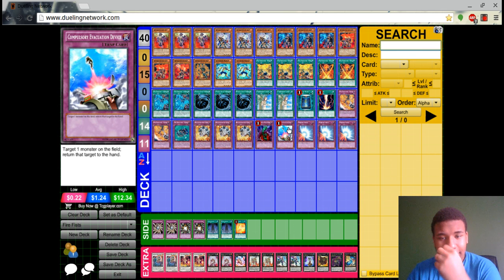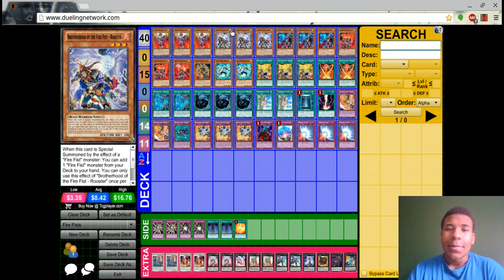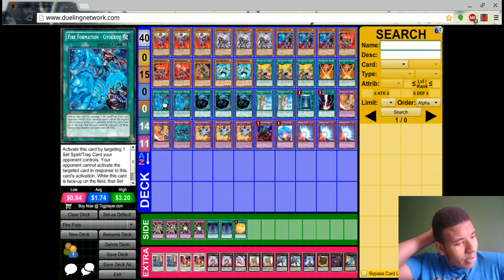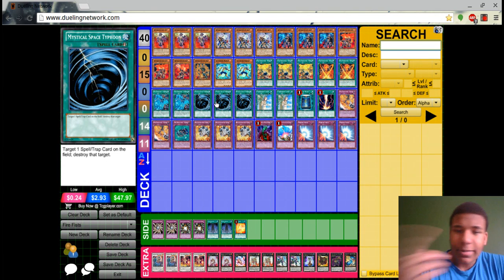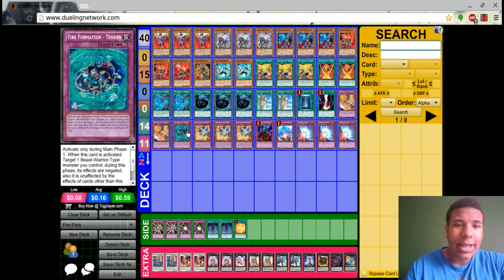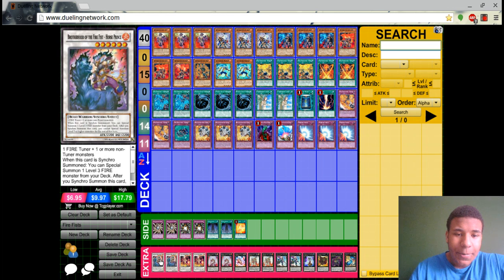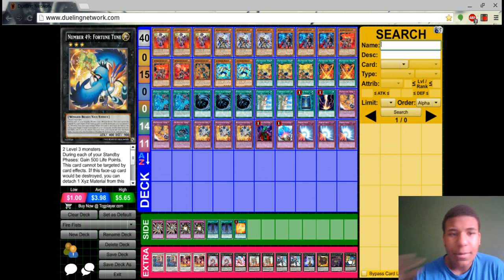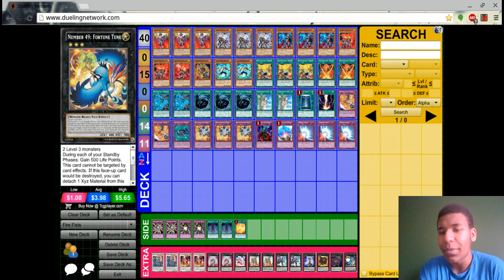Fire Fist 3.5 Axis Deck Profile 2015!!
Can you believe that spirit was sent back to three?? Well i can, and here is a deck profile to play it yourselves!